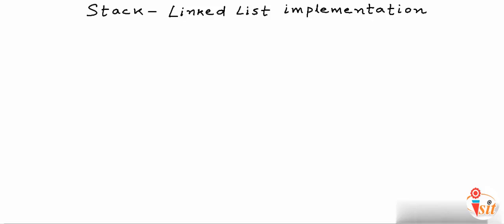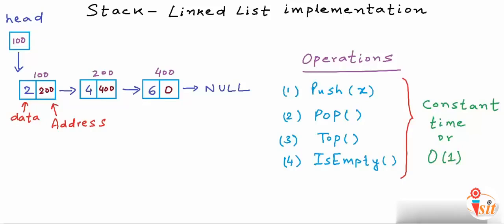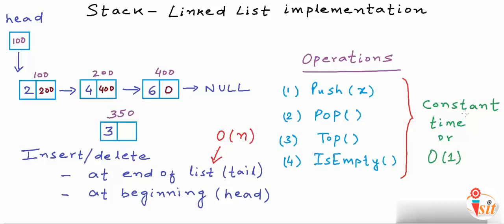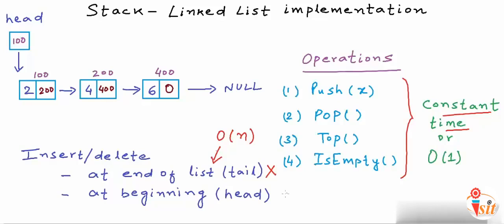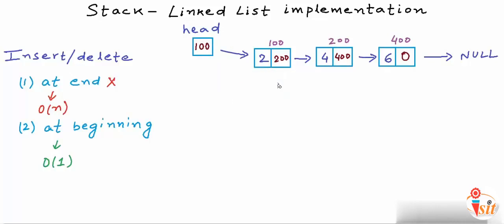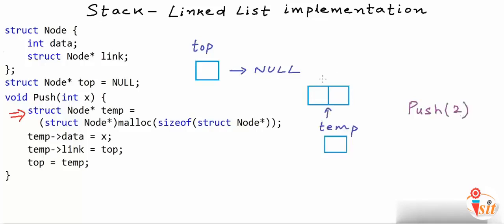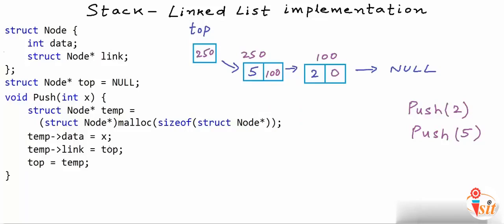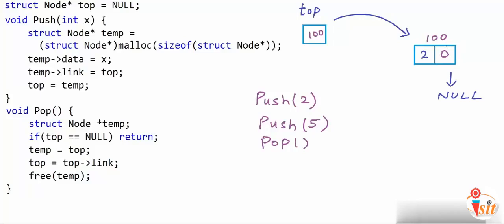Data Structure using C - Lecture No 34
Data Structures : Linked List implementation of stacks